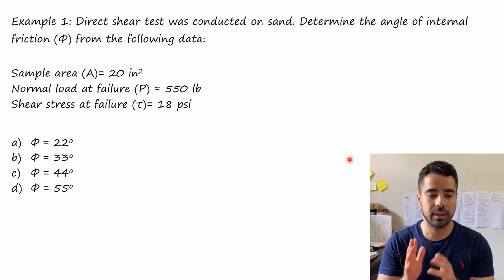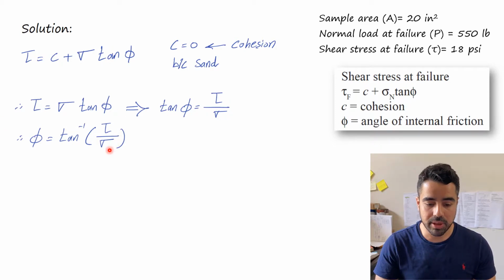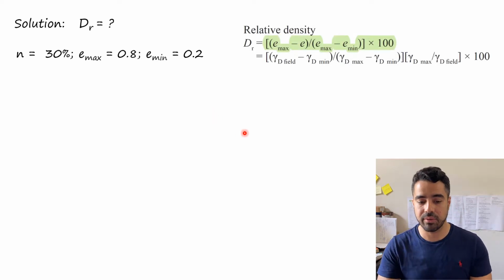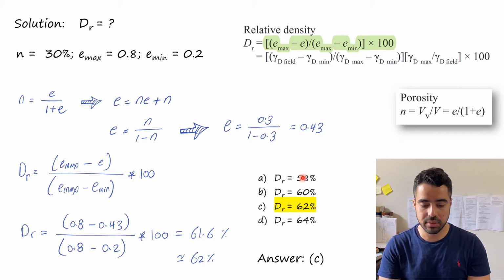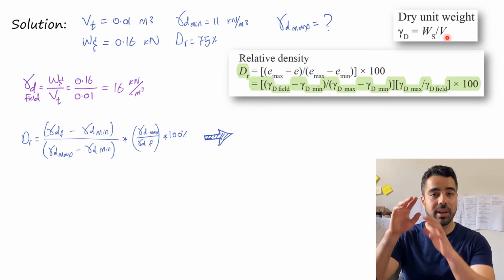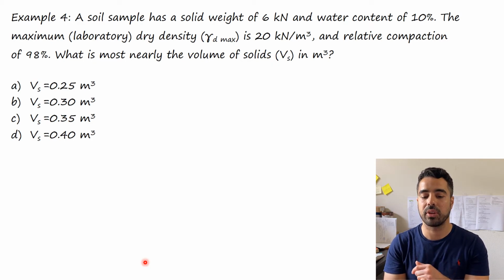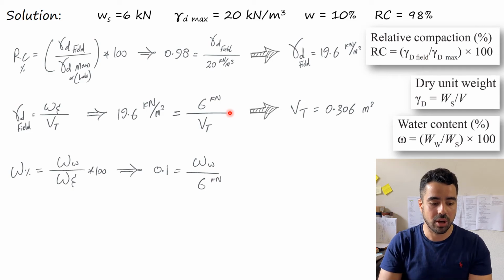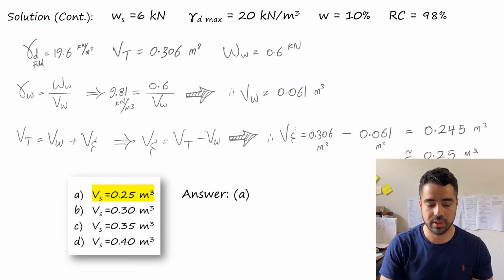FE/PE Exam - Soil - Lab and Field Tests - 4 Examples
In this video, you will learn the following:

00:21 Example 1 (How to determine angle of internal friction)

02:19 Example 2 (How to determine relative density, if porosity, maximum and minimum void ratios are given)

04:14 Example 3 (How to determine maximum dry density if relative density is given)

06:23 Example 4 (How to determine volume of solids if relative compaction, water content, and lab dry density are given)